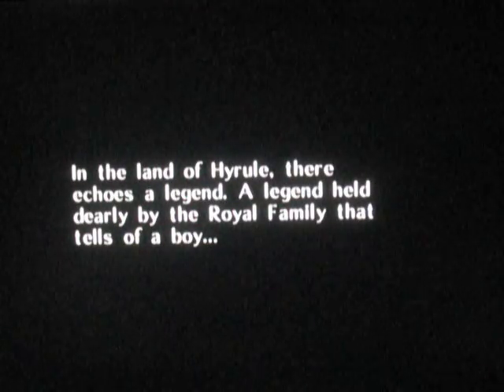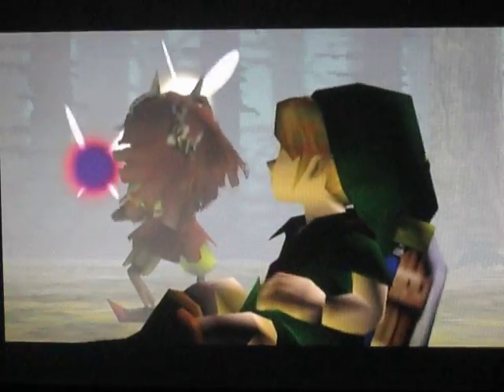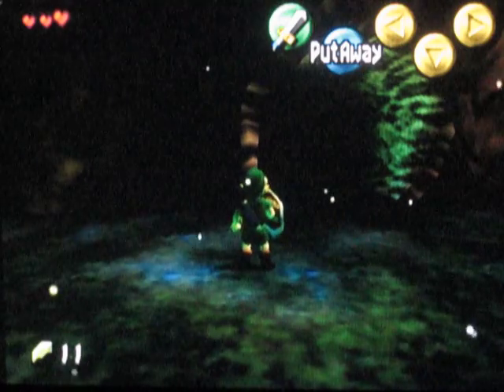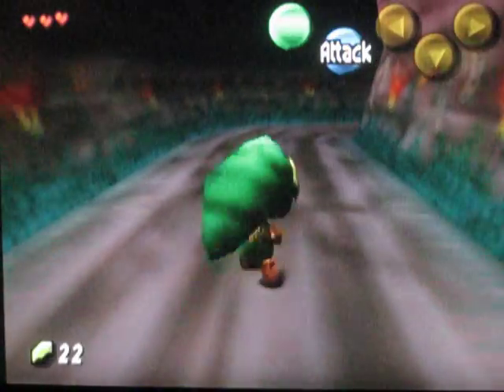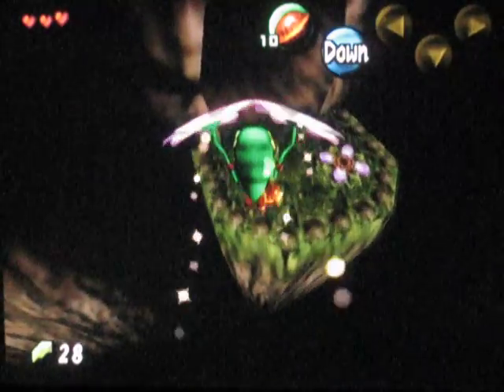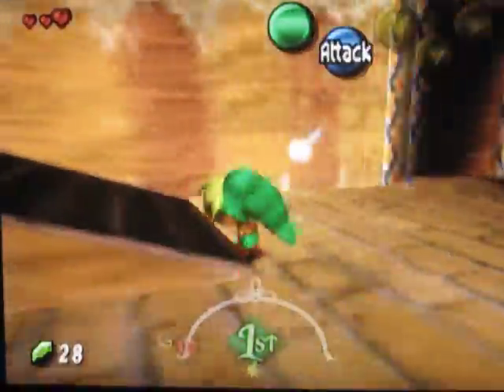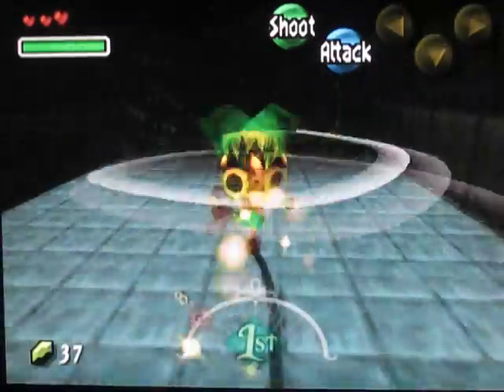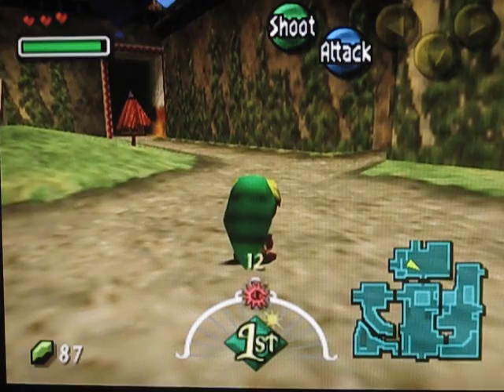Let's Play LoZ Majora's Mask Part 1- A Crazy Curse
HA! And you'd thought I'd hit 1000 videos! Not until I think they're good enough! Anyway, welcome to my replay of the first game I ever did a Let's Play on: The Legend of Zelda: Majora's Mask. I hope to get this done in under 65 parts. That'll be my goal.